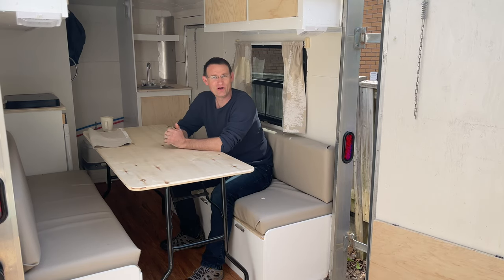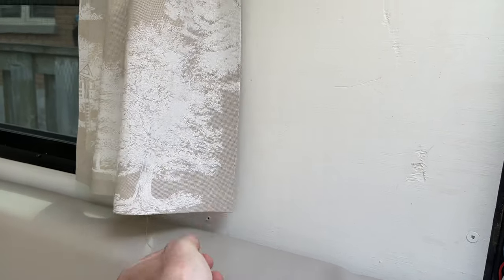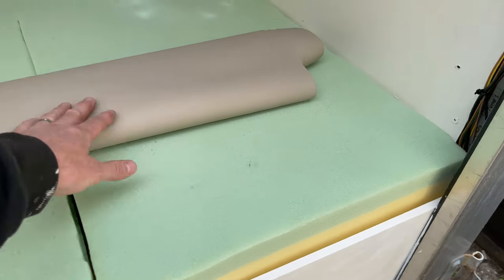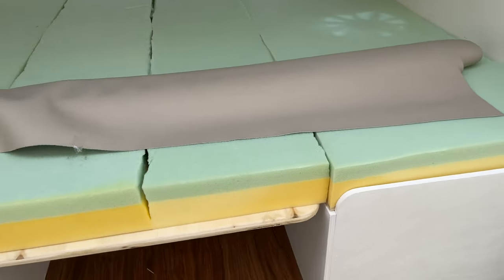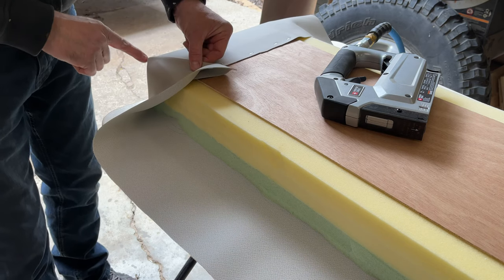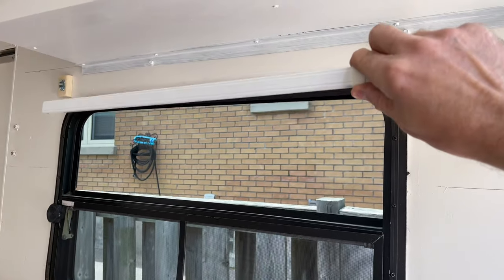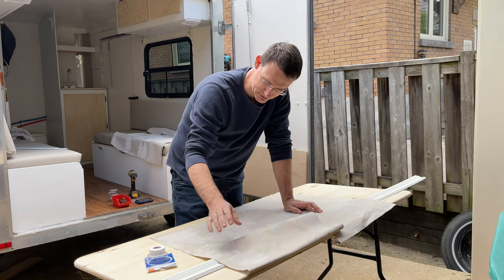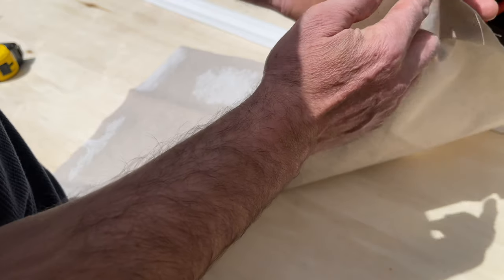How to Build a Cargo Trailer Camper Part 12 - No Sew - Curtain & Cushions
Follow along as I  convert my old 6x10 Construction Cargo trailer into an off road camper. I think I can build something that will be just what we want. My goal is to build this so I can pull it anywhere my Ford Ranger can go.

Its going to have a 12v Fridge, 460Ah of Battery, Diesel heater, Shower, 2 Burner stove, on demand hot water, electric brakes, and lots more.

I will be doing Videos of Building a Rack for the front, Insulating the trailer, Putting in the RV Windows, installing the water tank, Framing in the cabinets, Running the Electrical, Installing the plumbing, Lifting it and adding brakes to the existing axle.

In this Video I Explain how I did my cushions and Curtians without any sewing!